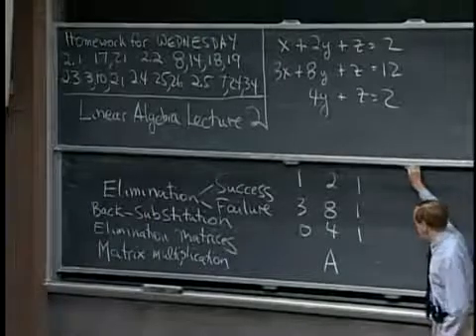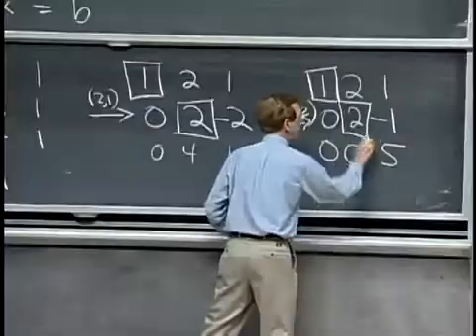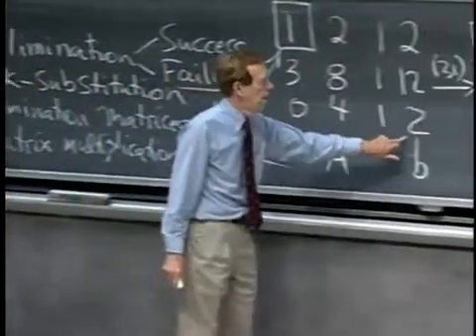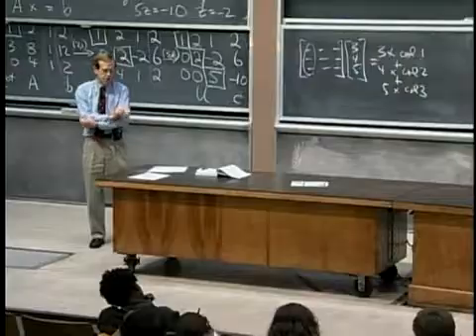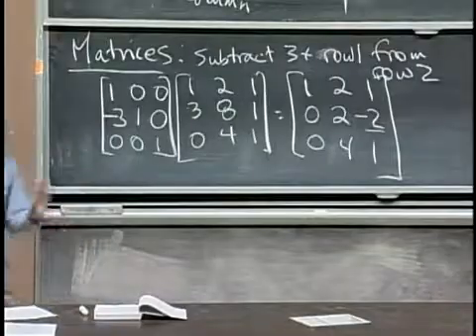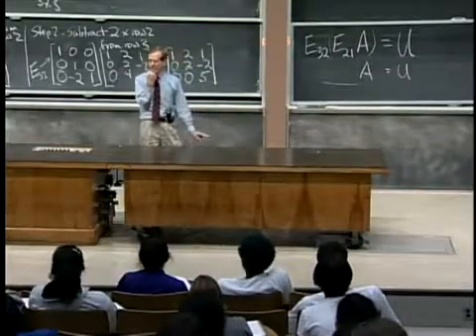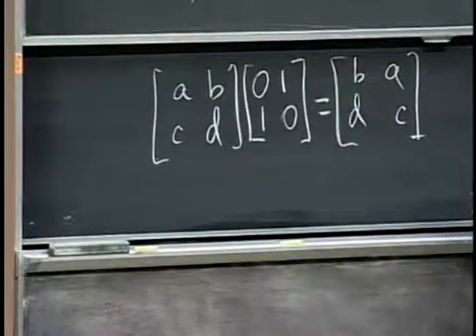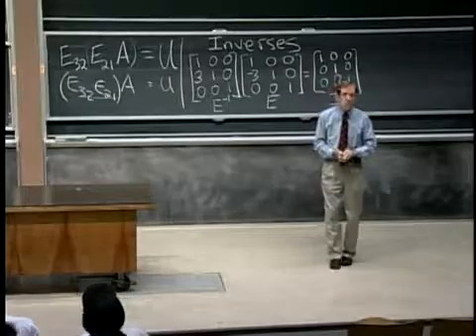MIT Linear Algebra Lecture 2 Elimination with matrices